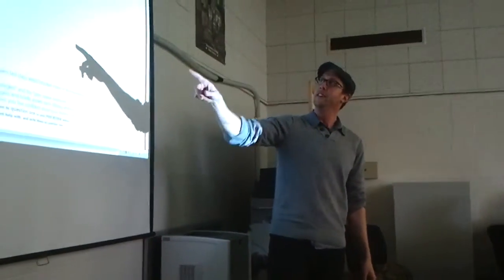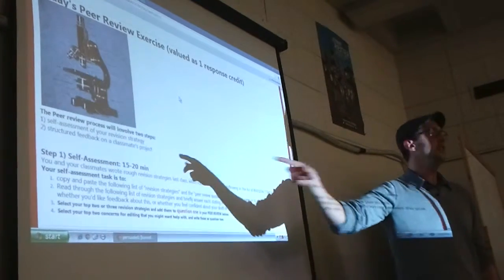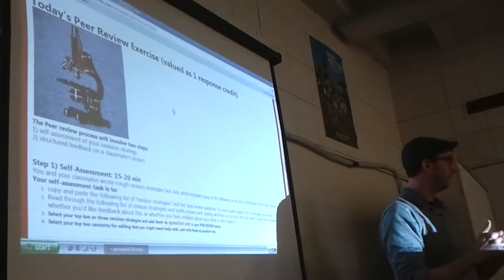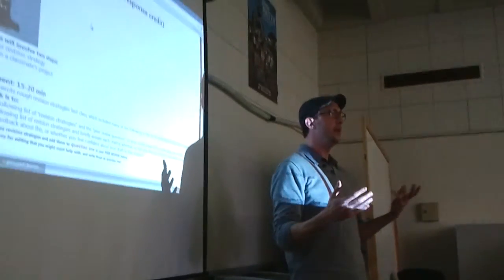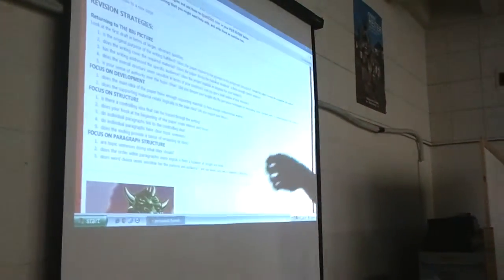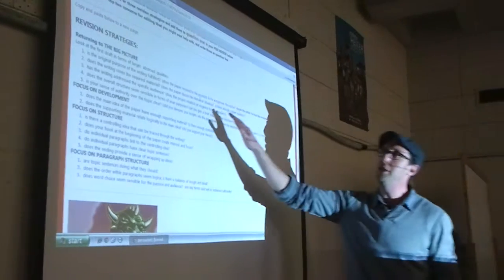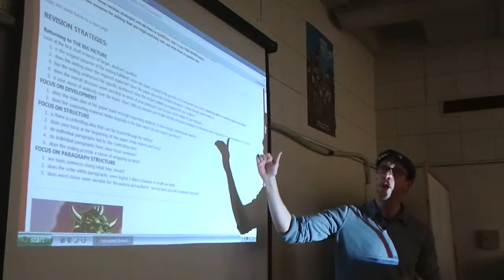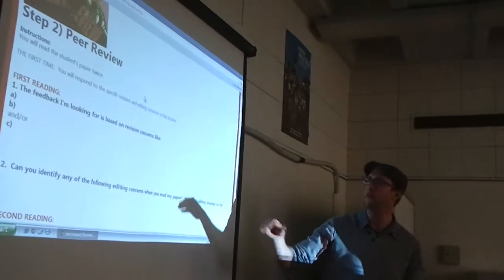January 31, 2013 2:03 PM